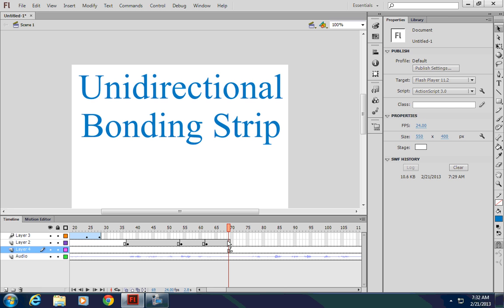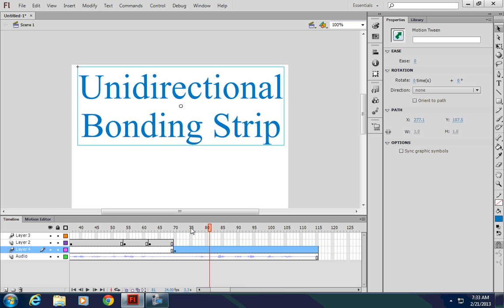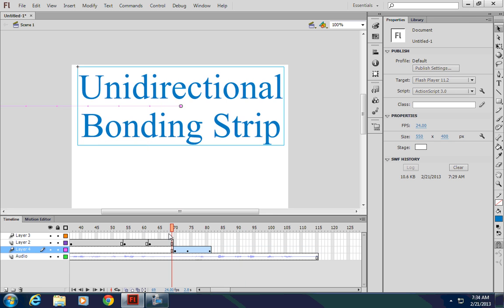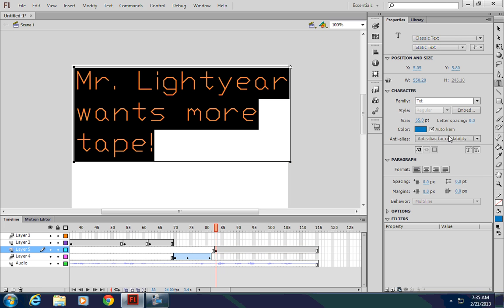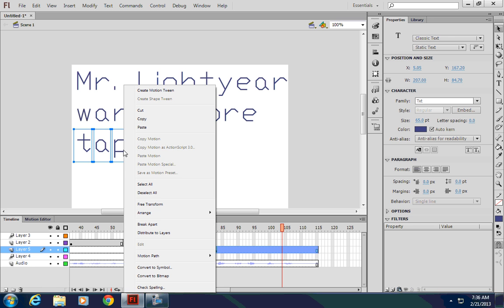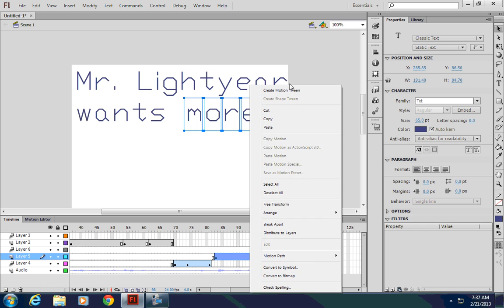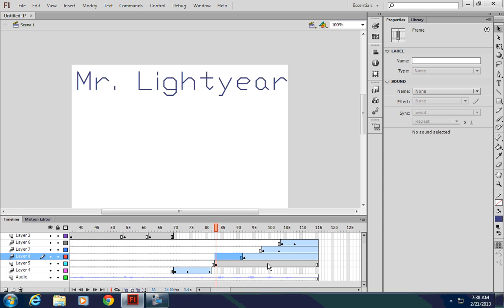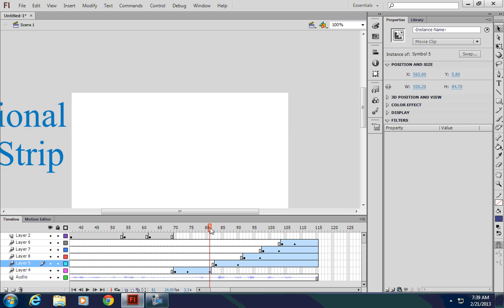Flash Animation Animating Text 2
3rd part in series about creating a Kinetic Typography Flash Animation.